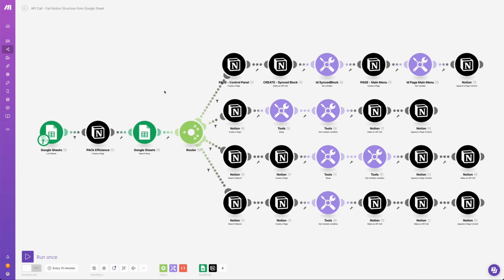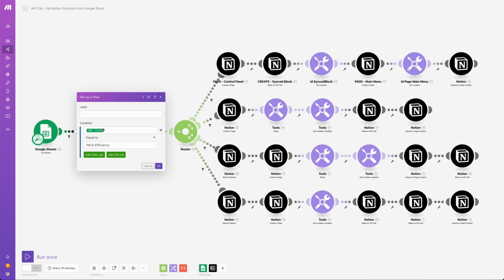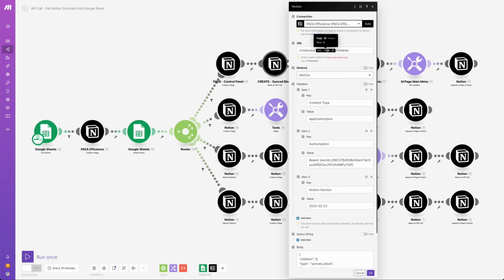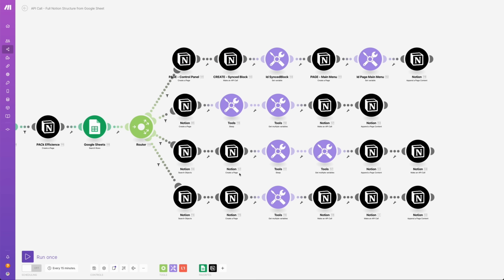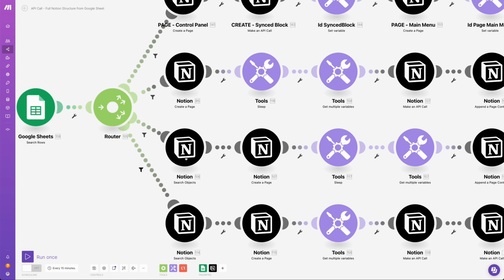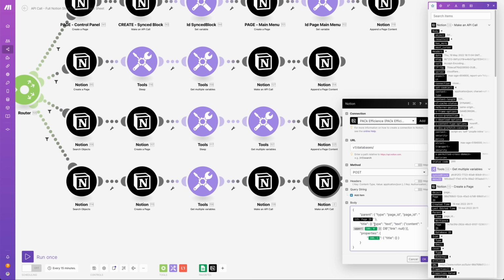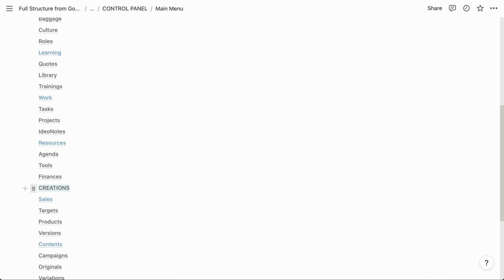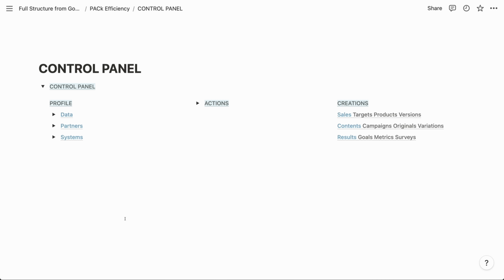Full Notion Structure with Synced Block and databases from a G Sheet